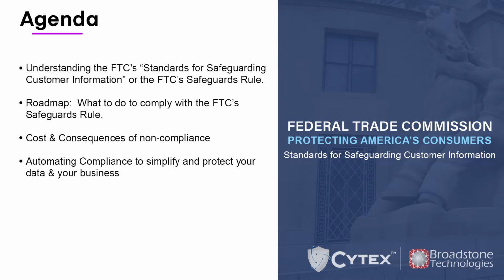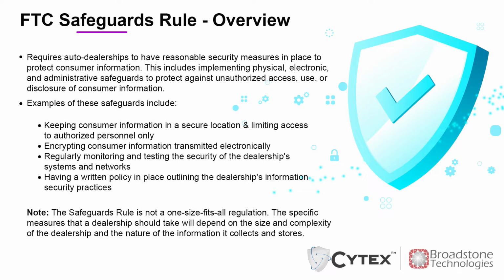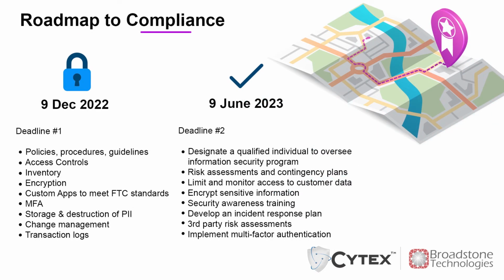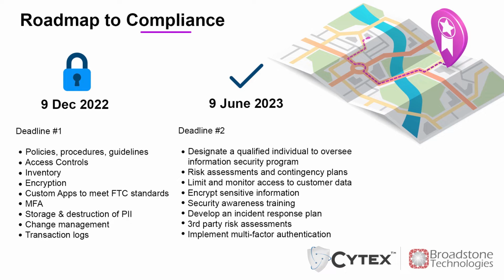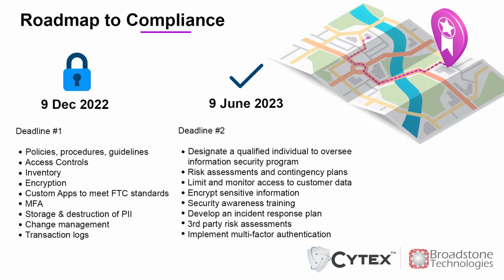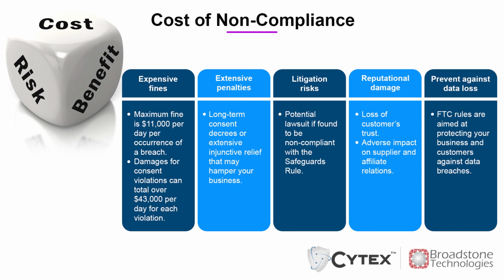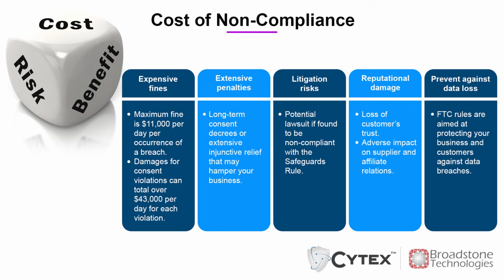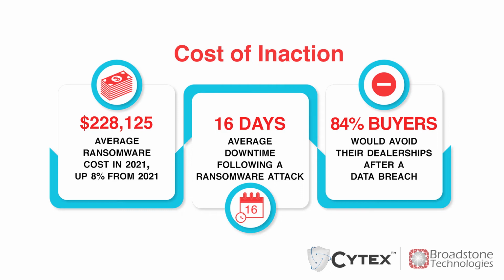Get your Auto Dealership Ready for the FTC Safeguards Rule - How to Comply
Understanding the revised FTC Safeguards Rule and a roadmap to compliance.

As an auto dealership, you are entrusted with sensitive customer information every day. With the compliance deadline for the FTC Safeguards Rule fast approaching, it's more important than ever to protect this information and ensure that your dealership is in compliance with the FTC's regulations.

Cytex turbo charges your compliance process without added complexity & costs: cytex.io

0:00 Intro: FTC Safeguards Rule Compliance
0:04 Key Takeaways
0:16 Welcome: CEO Cytex - Andrew Surwilo
0:40 Agenda - What auto dealerships need to know
1:15 Understanding the FTC Safeguards Rule - Overview
2:48 Roadmap to Compliance - Deadlines & Requirements
6:18 FTC Compliance - Cost, Risk, Benefit
7:33 Cost of Inaction - Cost of Data Breach
9:04 The Solution - Cytex Platform
10:12 Resources
10:34 Schedule a free consultation now